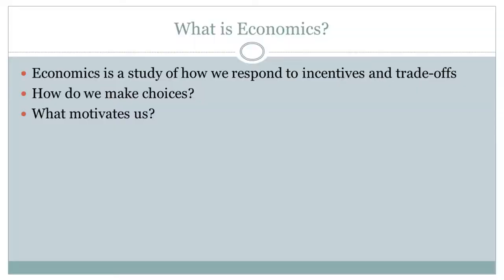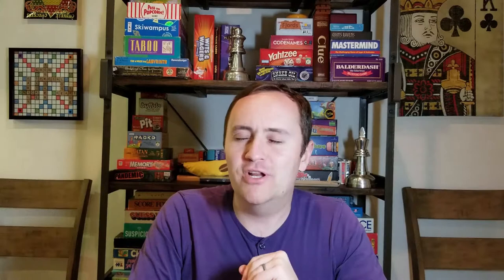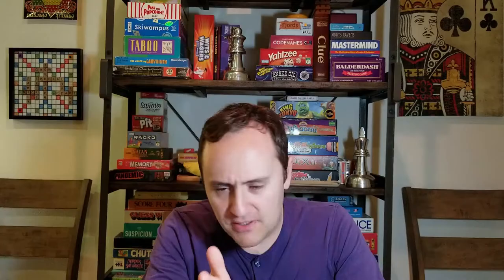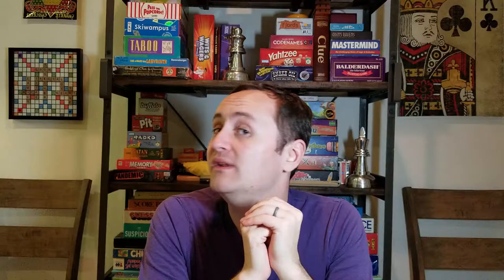Incentives (Lecture 1)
This lecture is equivalent to the first day lecture in ECON 201. Here we cover the basics of incentives, and a bevy of important vocabulary terms.

If you are not in my class and enjoy this video, please check out my book This book will walk you through the steps of solving standard principles of micro problems.